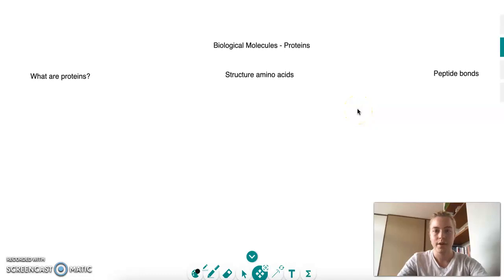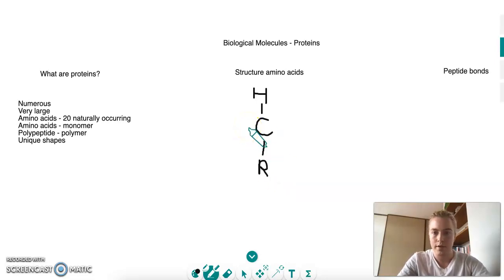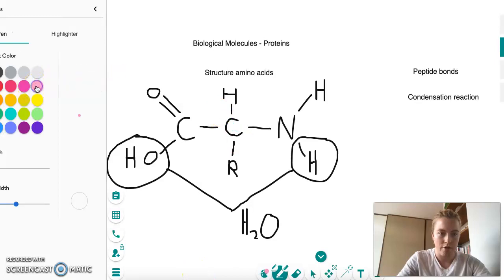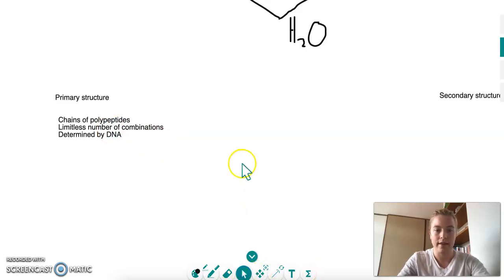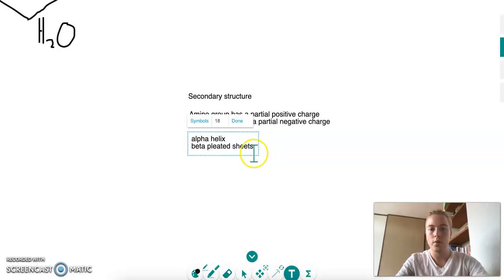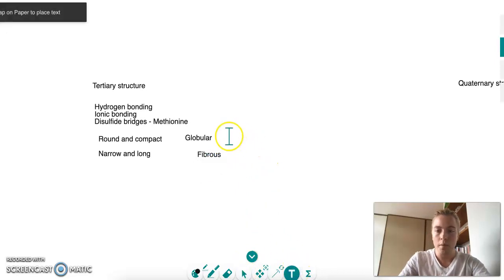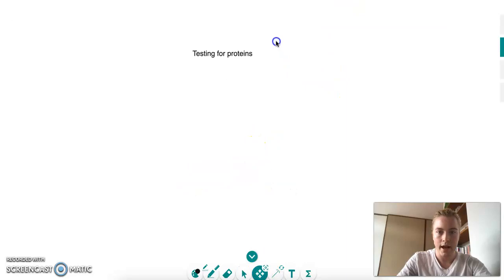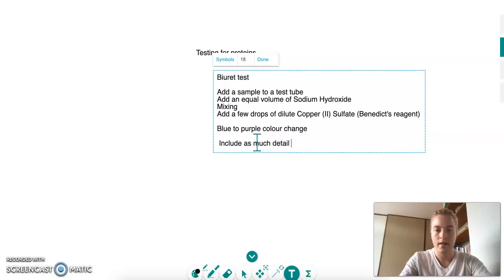Biological Molecules: Proteins - Private Tutor Edward | Telios Tutors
Science and Geography tutor Edward shares a short demo tutorial on an introduction to Biological Molecules, specifically Proteins. Interested in working with Edward?